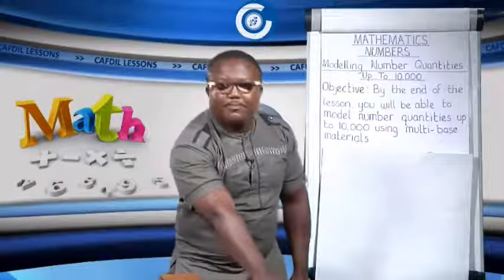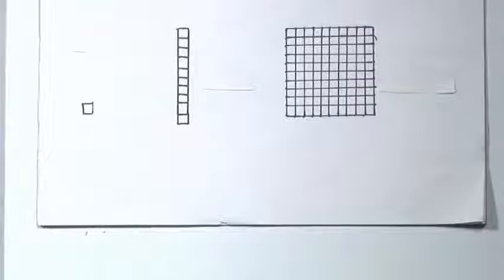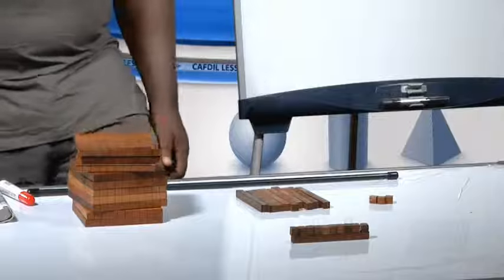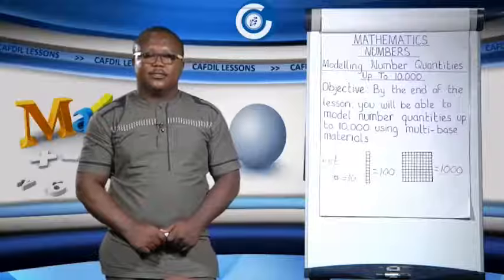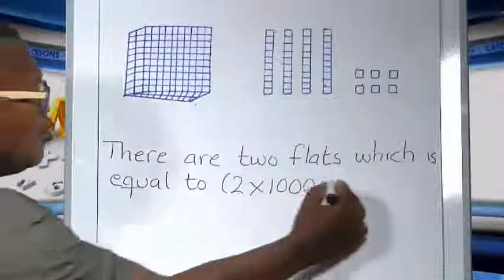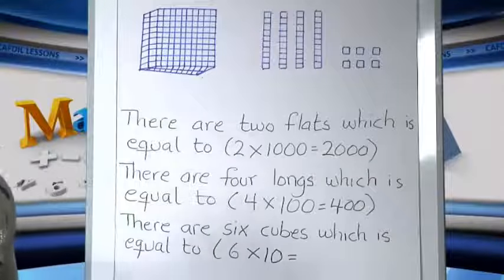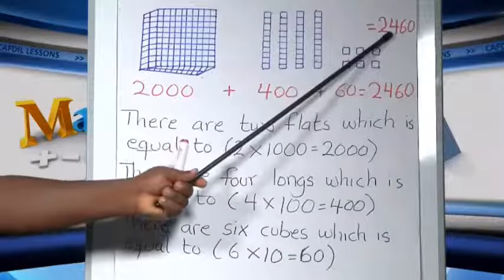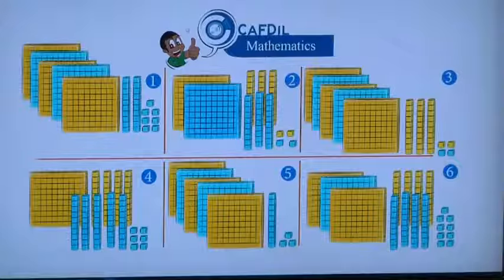CAFDIL Lessons: Mathematics Basic 4 (Modelling number quantities up to 10,000)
In this lesson you'll learn how to model number quantities up to 10,000